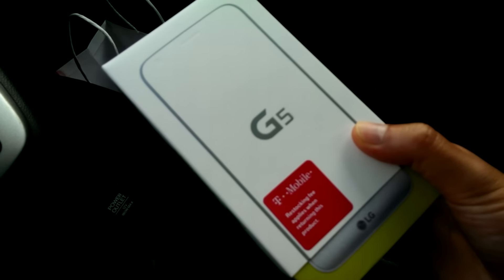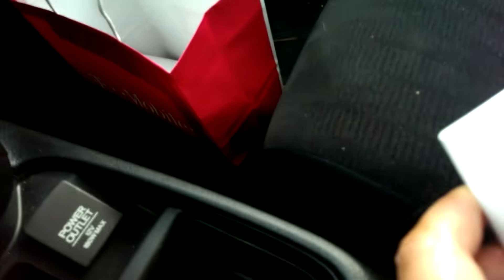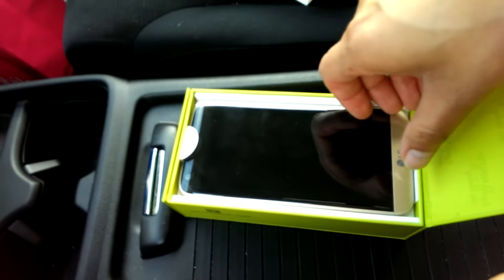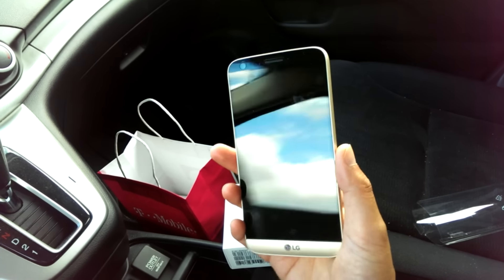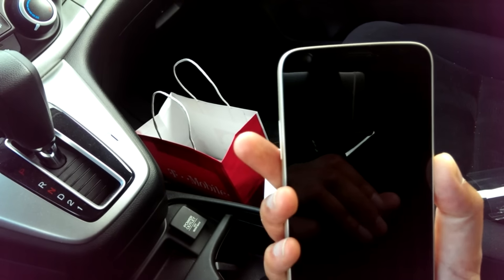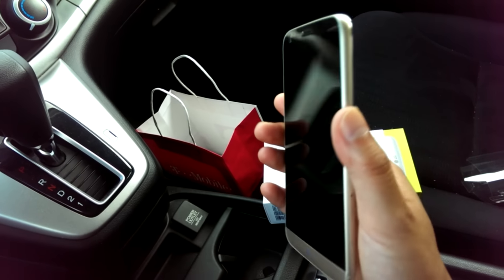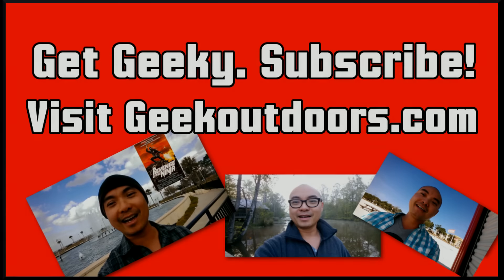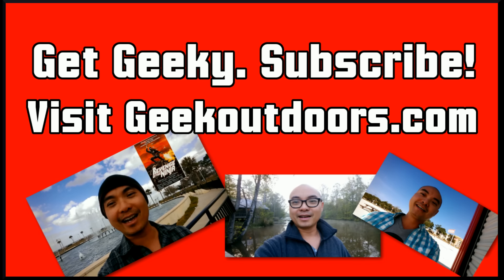LG G5 Unboxing My NEW Phone! Geekoutdoors.com EP70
The Time has FINALLY come for me to get a NEW Phone. And the Special One is the LG G5 Flagship! In this in Car LG G5 Unboxing, I give my quick, excited impressions on this new contender for the Smartphone King. Does it have what it takes?